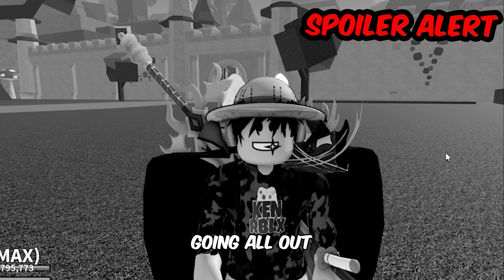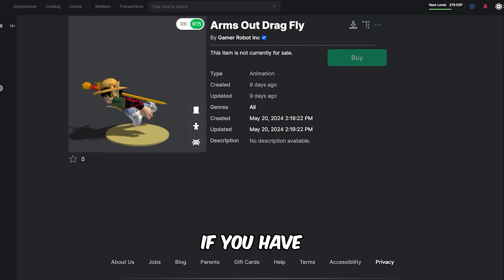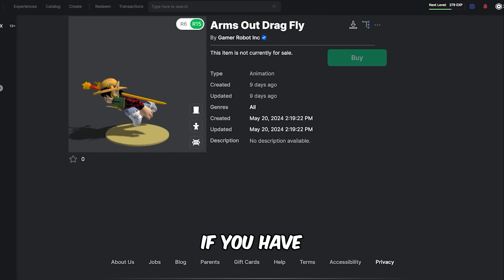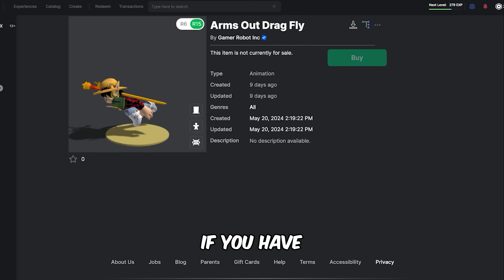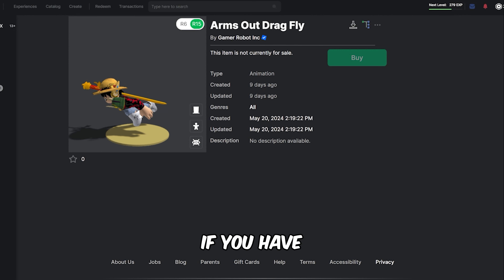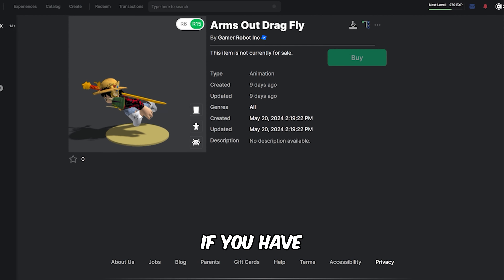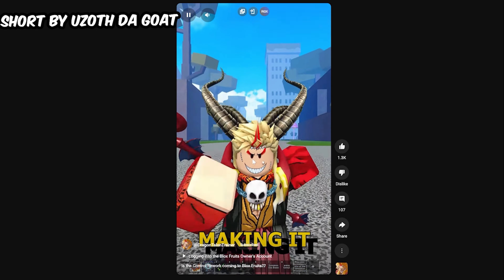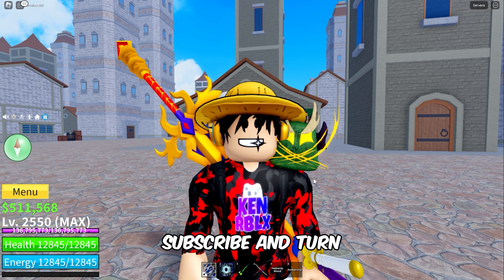Dragon Fruit Rework Finally RETURNING To Blox Fruits!! (UPDATE)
Yes! Blox Fruits Dragon Fruit Rework is Finally Coming To Blox Fruits After Months. You will be seeing Crazy Abilities which are being added to Dragon Fruit Rework In This Video along with official Confirmation about Dragon Fruit Being The King Of All Fruits. Dragon Fruit Awakening might be coming too!